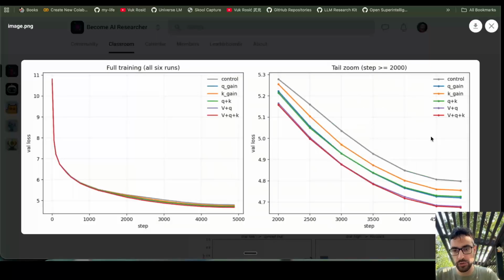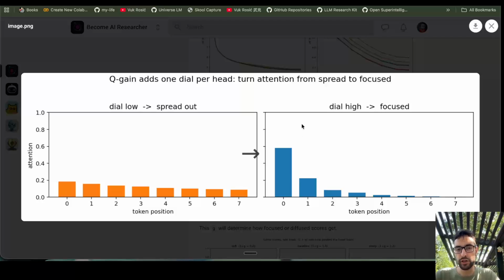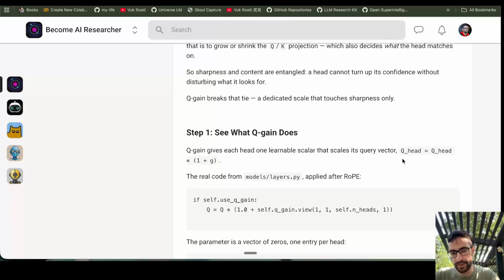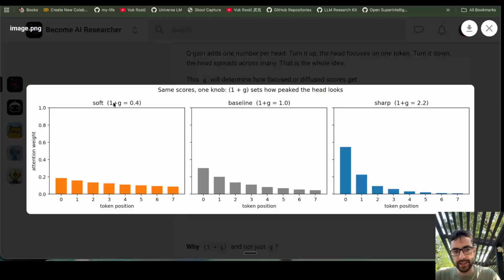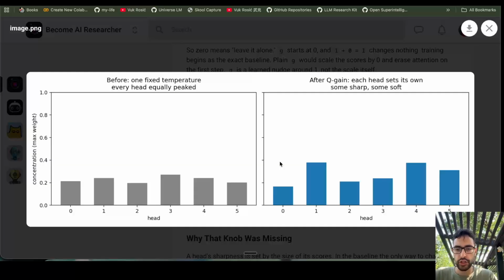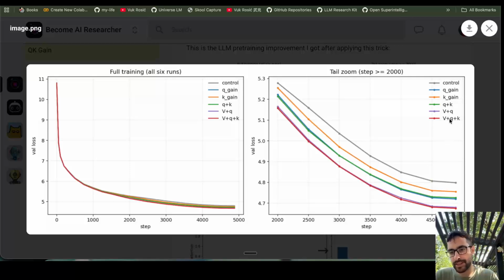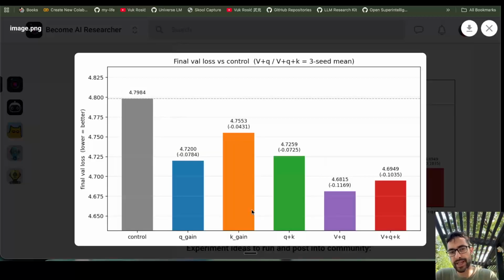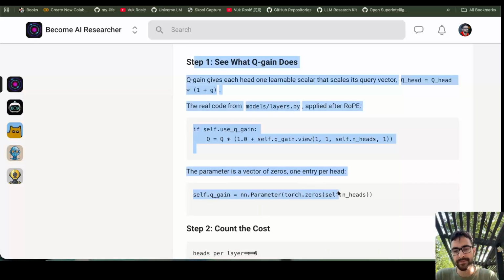This Tiny Attention Trick Improved My LLM - QK Gain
Lesson in Skool (Become AI Researcher)

This video explains a simple learnable attention gain for LLM pretraining: give each attention head a small scalar knob that can make attention sharper or more diffuse.

I show how multiplying query, key, or value heads by 1 + g changes attention behavior, why g = 0 preserves the baseline, and why value + query worked best in my experiments while key looked redundant.

CHAPTERS:
00:00 Attention gain experiment
00:36 A learnable sharpness knob
01:20 What 1 + g does
02:06 Where to apply the gain
03:01 Results and implementation